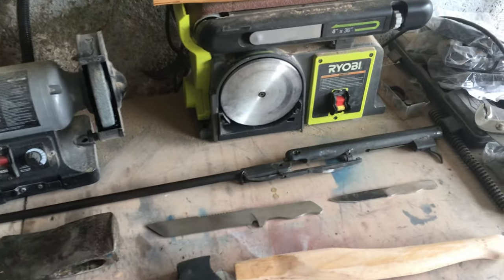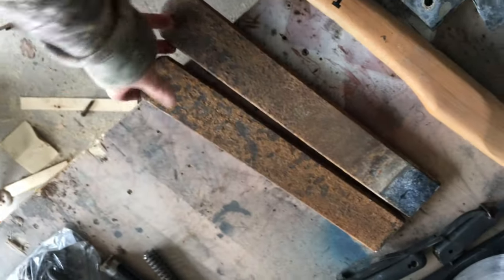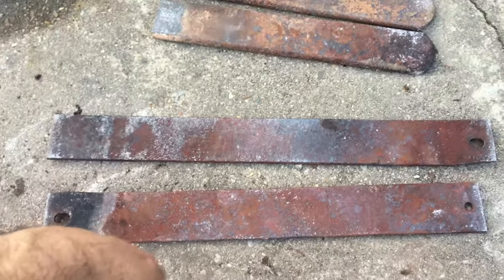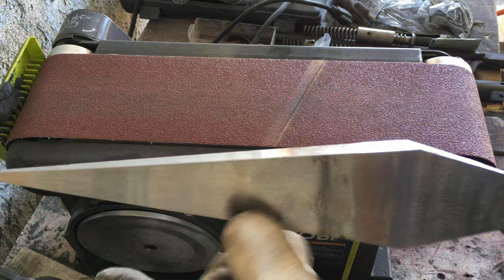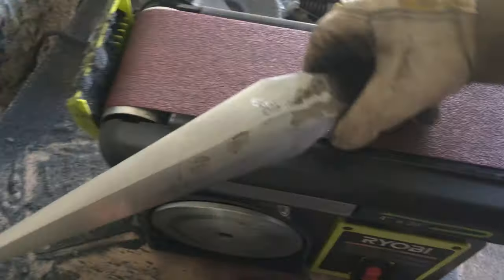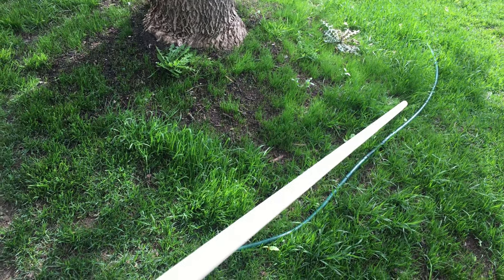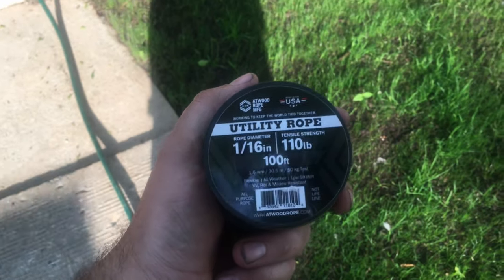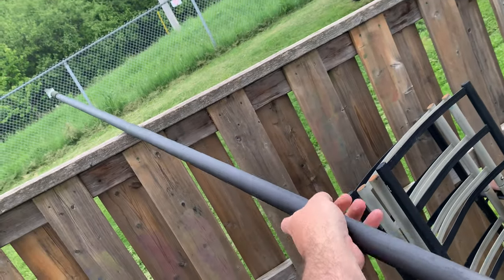Leaf Spring Survival Spear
I turn an old Dodge Ram leaf spring into an effective apocalypse survival defense spear.